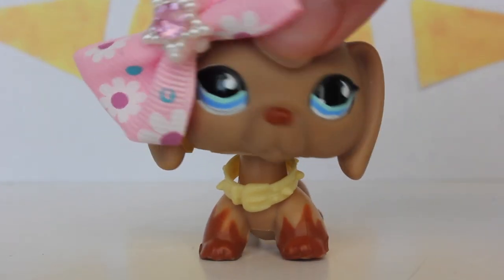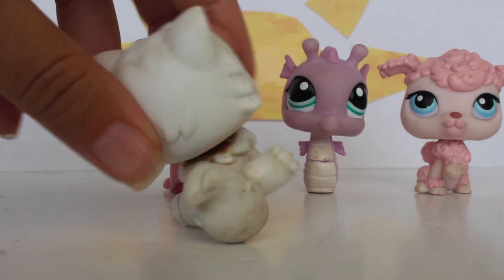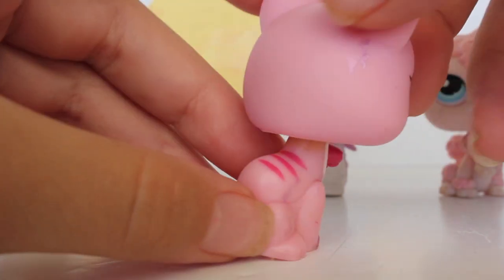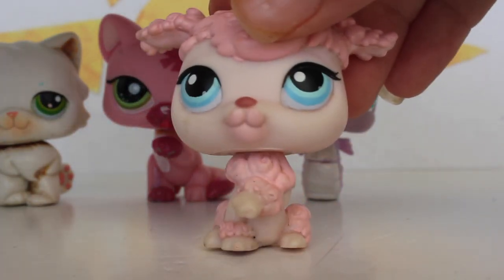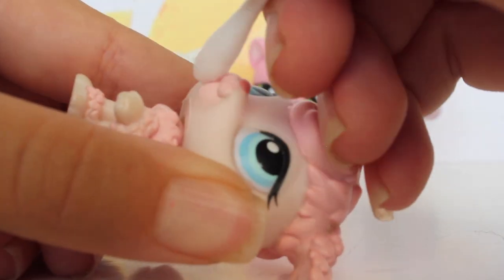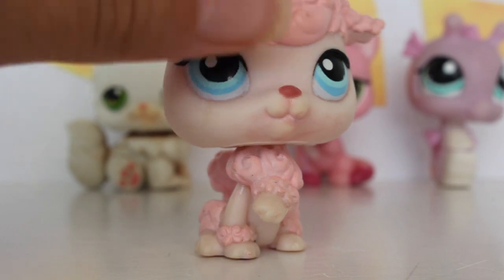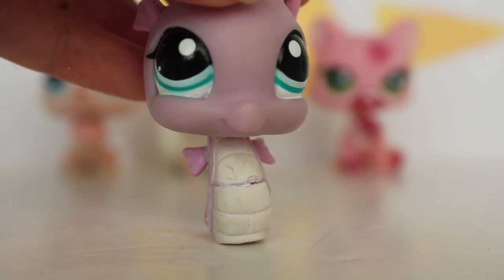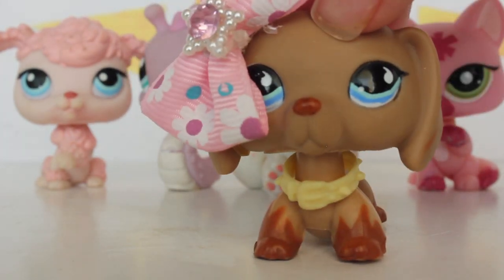Cleaning, Fixing, and Painting on LPS! (MUST WATCH)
Hello everyone, welcome to another video! Today's video is a fun video where I fixed up some lps and made them look fabulous!